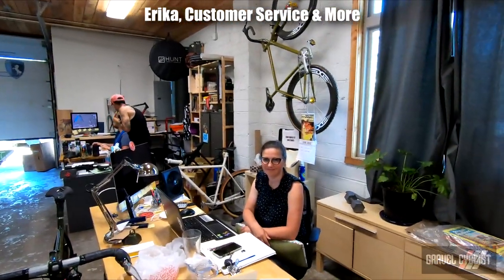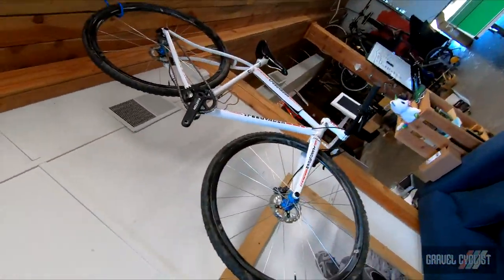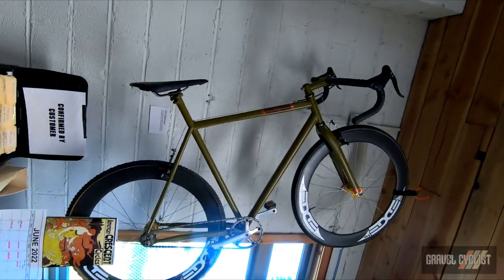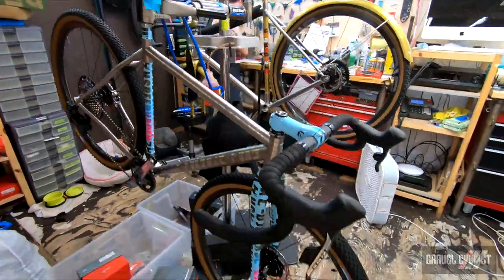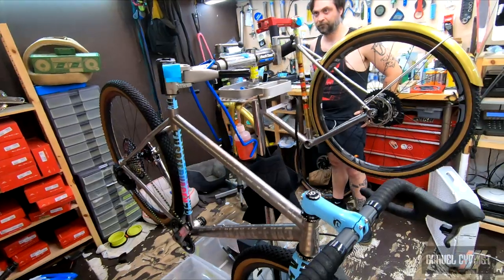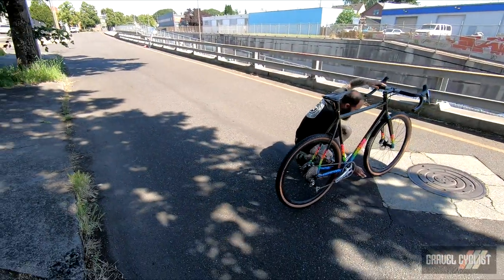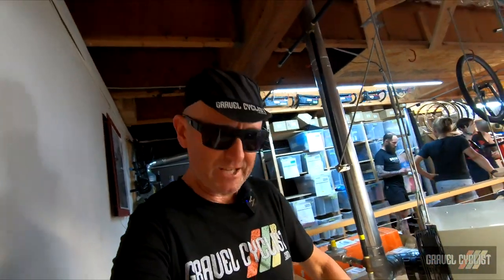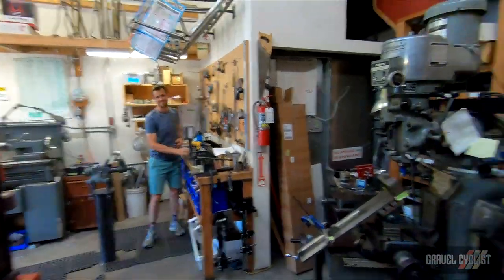Tour of SPEEDVAGEN / The Vanilla Workshop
"OUR DESIGN PHILOSOPHY IN A WORD: BALANCE."

"Look closely: every curve and line of the Speedvagen frame is designed to look and work perfectly together. The headtube, for example, is shaped perfectly to pair with the lines of the Enve Composites fork, smoothly transitioning from frame to headset to fork crown. The tubing of the frame is robust at the front of the frame and is smaller toward the seatmast, to smooth out any roughness from the road that's transmitted up to the saddle and the rider. The seat stays hug the wheel tapering flat and wide for a smooth ride and creating a beautiful silhouette from behind. Frame-to-component interfaces are mated with stainless reinforcement in high-wear areas—their curvatures smoothly blending between the tubes they attach."

"The ultimate example is our integrated Di2 battery that tucks away inside your seat mast with our own machined aluminum cap that echoes the shape of a classic sports car gas cap - not only is it beautiful, but it requires no tools, it's silent and is a pleasure to use. Small parts like cable stops, stainless steel reinforced brake bridges, head tube reinforcing rings, and down tube adjusters and big parts like our custom super strong tubing are all of our own design. Each detail is there to improve on what has historically been done in the bike world."

In this video, JOM of the Gravel Cyclist crew joins Bradford Smith of Speedvagen / The Vanilla Workshop, for a look inside this legendary brand's Portland, Oregon, manufacturing facility.

"FIT MATTERS. One part of fit is comfort. And another part of fit is efficiency and power. These are the aspects that all fitting methods will focus on. There's another dimension to your fit though: how you are weighting the bike and how that affects the handling of the bike. We call this Balance. Balance is the key to confidence and confidence is the key to, well, anything that anyone is working to achieve."

"To get you in this place of balance, we first line up your center of gravity above the bike. This evenly distributes your weight across the contact points, (the saddle and handlebar). The second part happens when we design your bike from the ground up to distribute your weight perfectly onto each wheel — an elusive attribute of bike design and the secret to next level awesomeness."

"With balance dialed, the rider has an intuitive connection with their machine and through that, they feel connected to the road. Because the bike is perfectly weighted, you can push through corners harder, and with more confidence than ever before. We believe so deeply in this, that we travel the world on our Fitting Tours as well as fit Speedvagen customers in our Portland, Oregon Workshop."